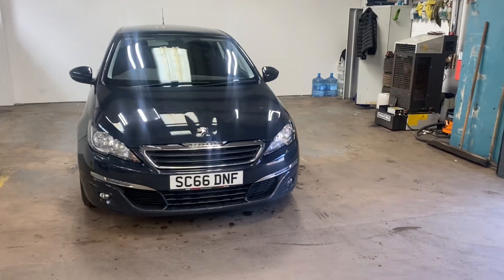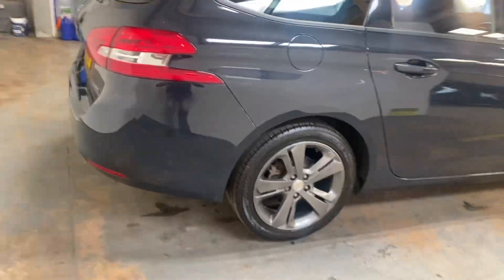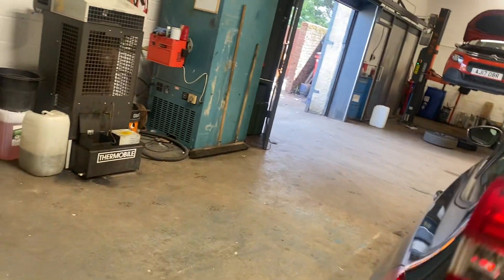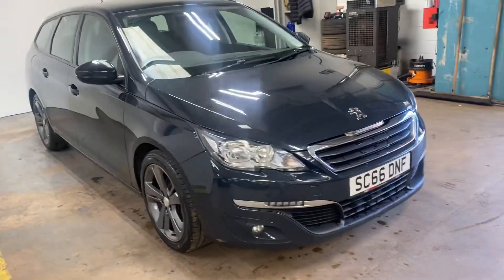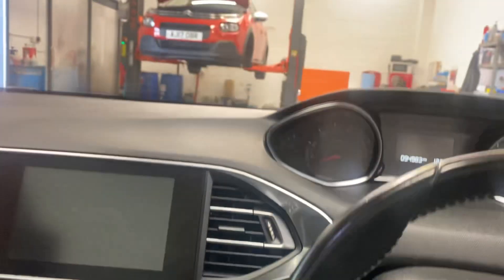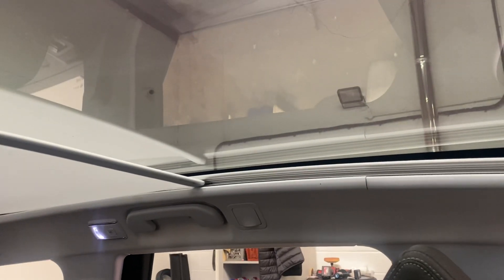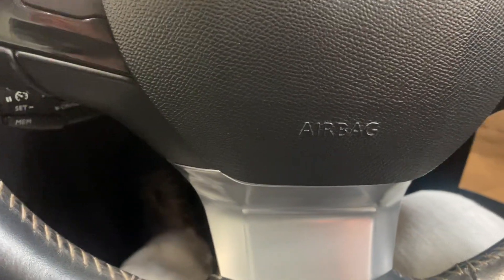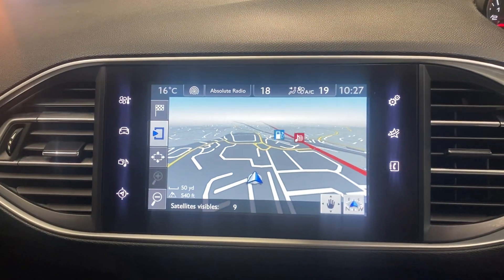29 May 2023